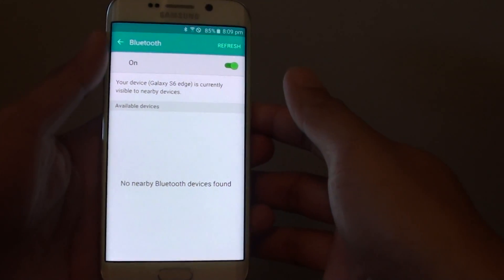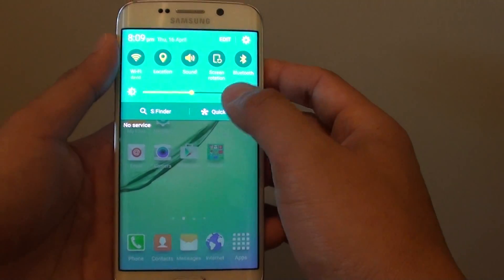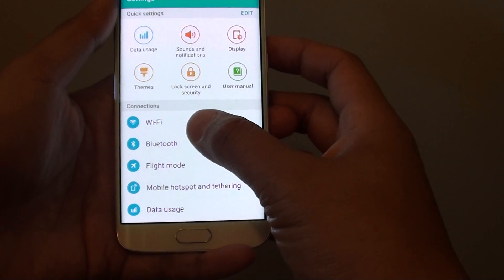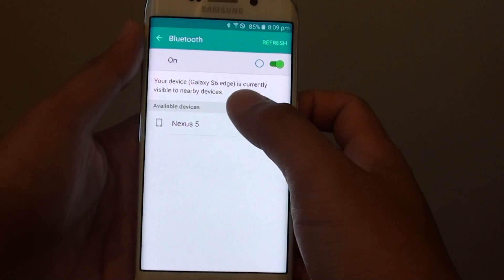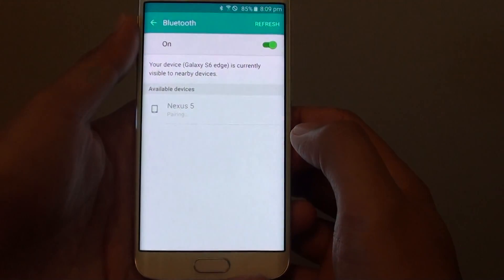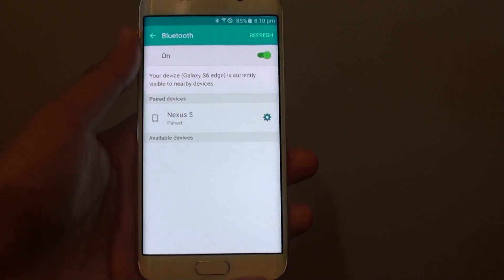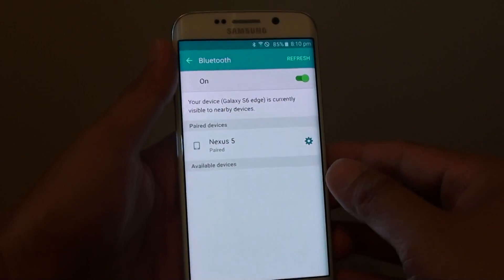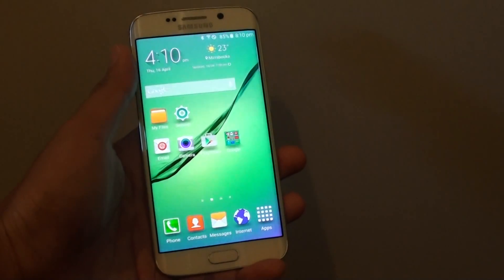Samsung Galaxy S6 Edge: How to Enable / Disable Bluetooth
Learn how you can enable or disable Bluetooth on Samsung Galaxy S6 Edge.